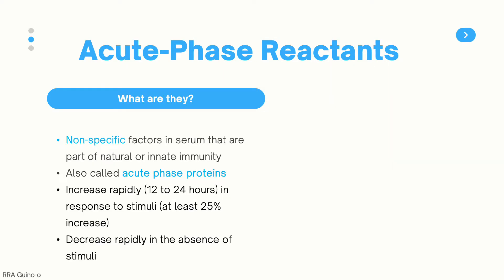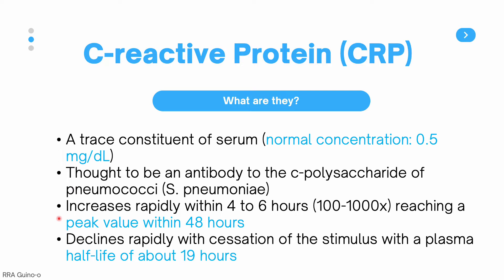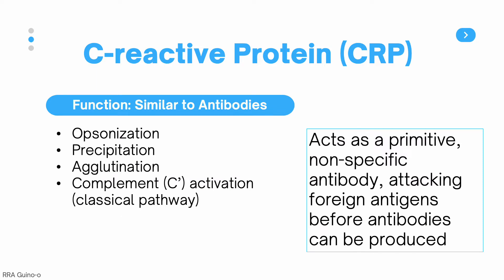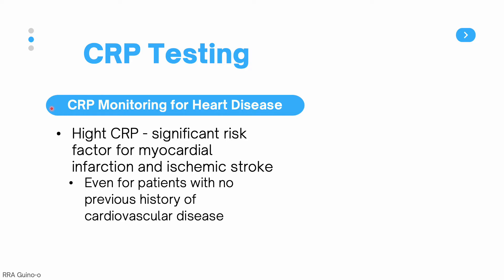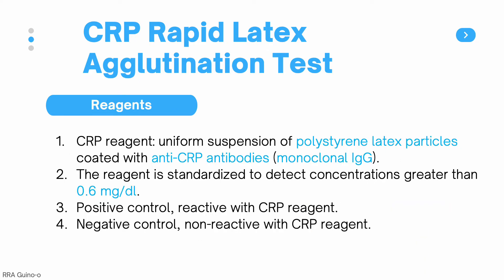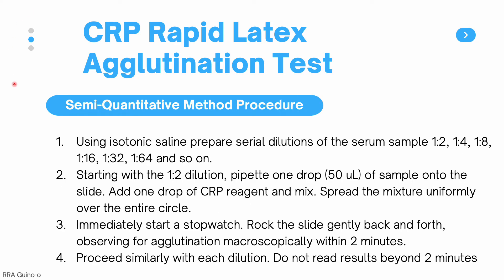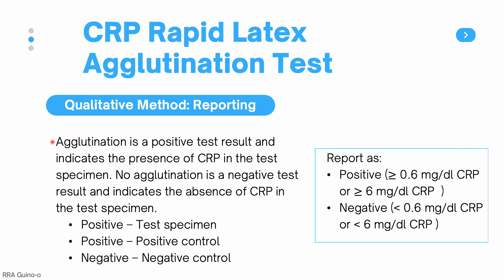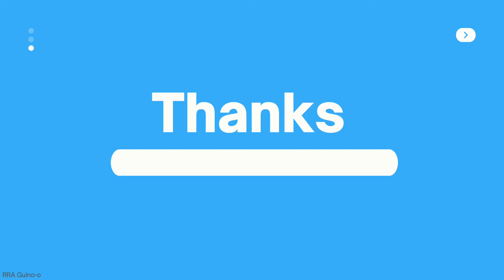C-Reactive Protein and Acute Phase Reactants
In this lecture, we will be talking about C-Reactive Protein, CRP testing, and clinical significance.

What other videos would you like us to cover?

Presentaion Credits: Guino-o and Guasa